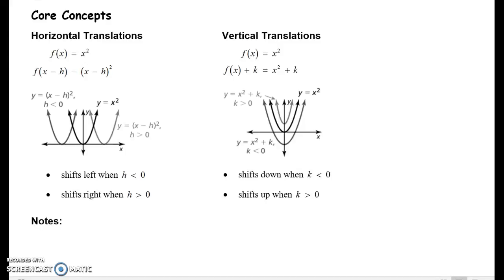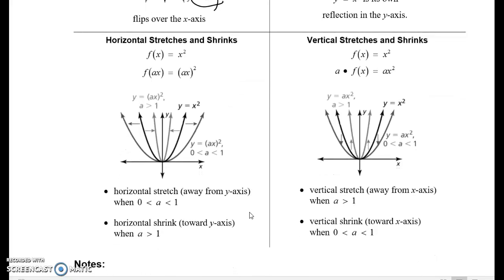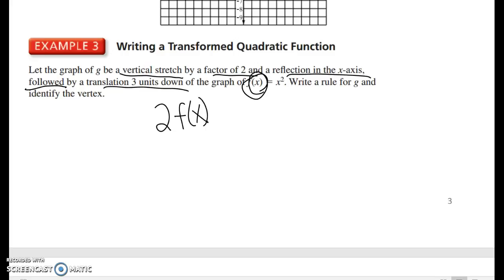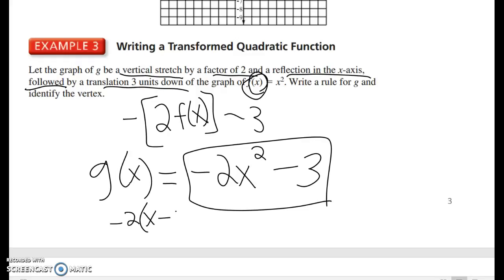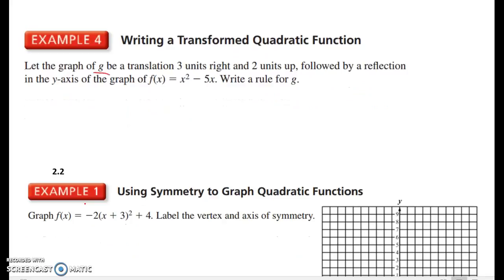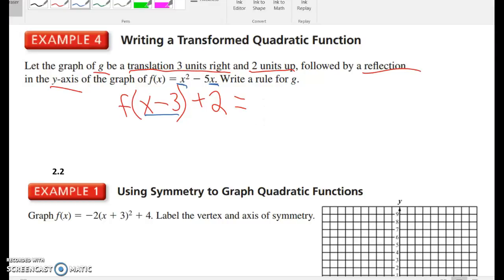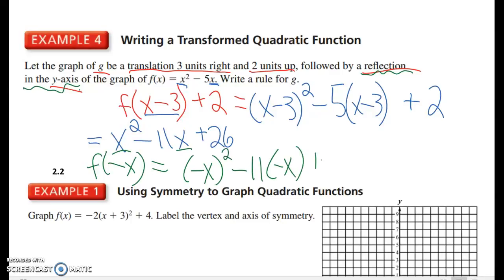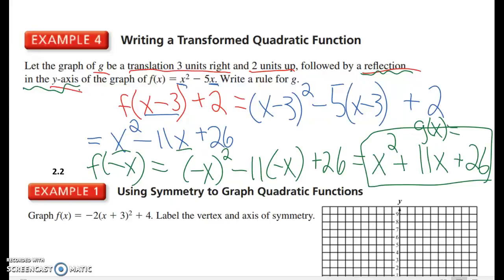2A 2.1 video 2